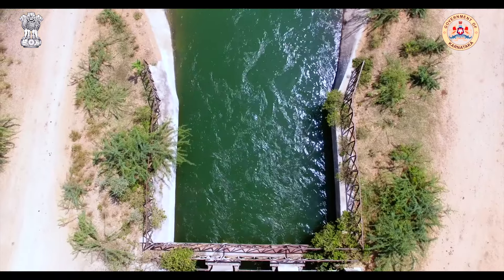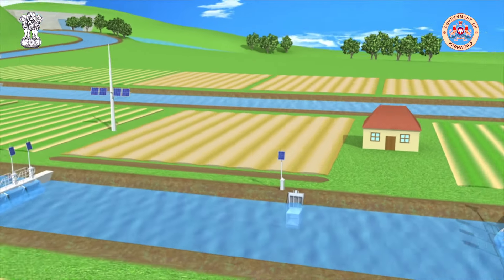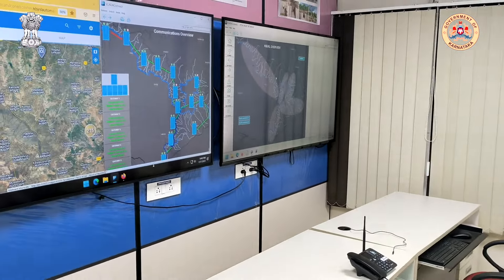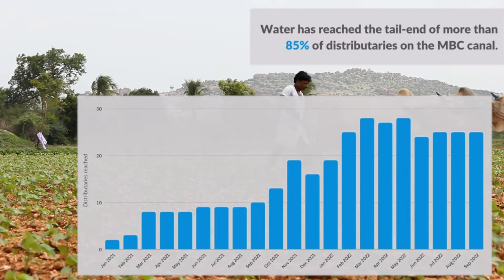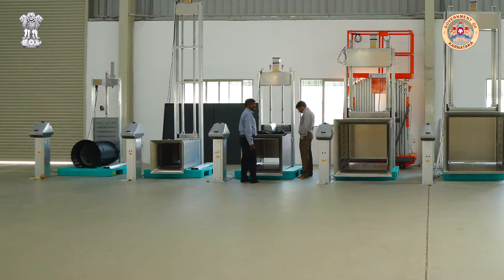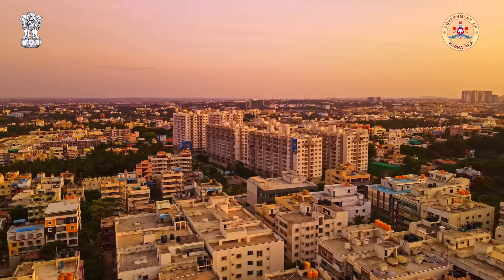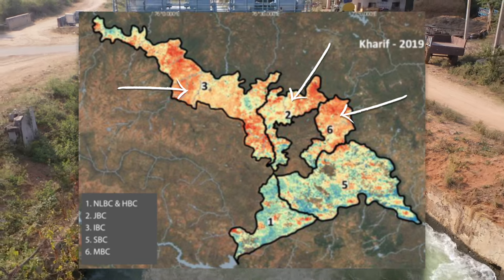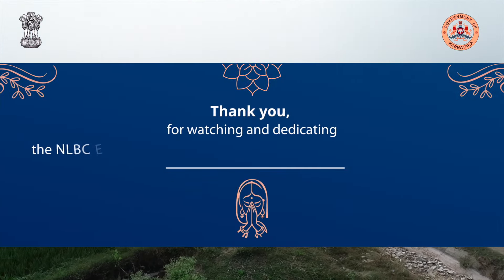KBJNL Narayanpur Left Bank Canal (NLBC) ERM Automation Project Overview - Government of Karnataka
Krishna Bhagya Jala Nigam Limited (KBJNL) under the Narayanpur Left Bank Canal – Extension, Renovation and Modernisation (NLBC-ERM) project embarked on a bold and progressive journey of rehabilitating and modernising the extensive canal network.

The NLBC Phase II Modernisation Project is the largest automation project of its type worldwide. The project scope included the installation of more than 4,200 automated Rubicon flow control gates, along with sophisticated software and communications infrastructure that will automate approximately 1,500 km of canals to improve the delivery efficiency and equitability of water to farmers located along more than 3,000km of canals. In addition, 60 microclimate weather stations and soil moisture probes will be strategically installed to assist farmers in making informed irrigation scheduling decisions.

The modernised canal network will service close to 4,00,000 hectares of irrigated land.